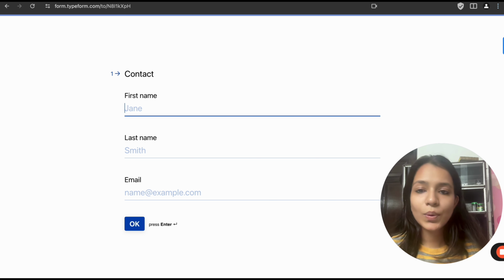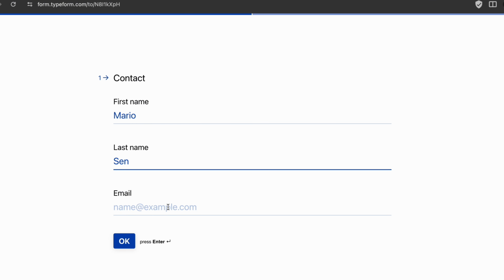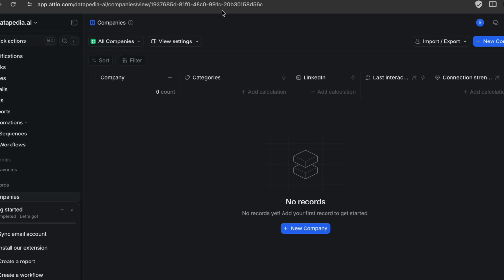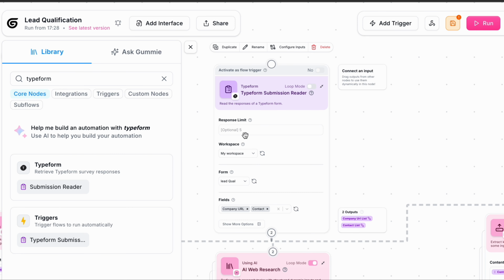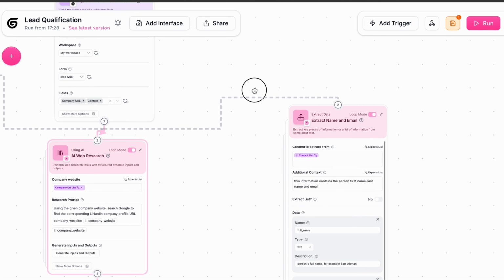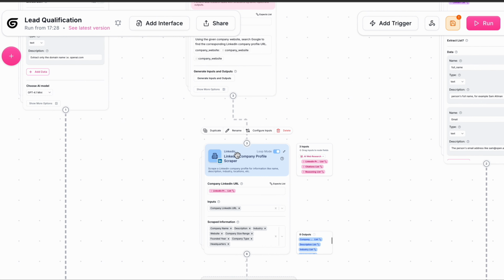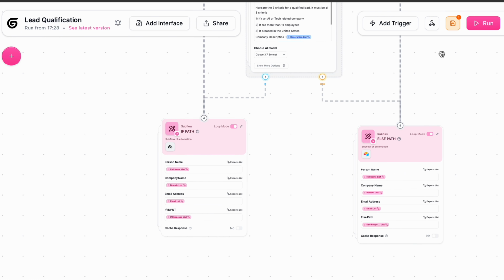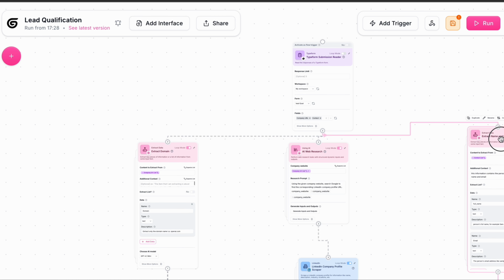How I Built a No-Code AI Agent in Gumloop to Automate Lead Qualification (Step-by-Step)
In this video, I’ll show you how to build a fully automated lead qualification system using Gumloop and AI, without writing a single line of code.

Most people spend hours researching and qualifying leads manually. I’ve created a no-code workflow that does it all automatically—from collecting lead info to analyzing LinkedIn profiles and routing leads based on your custom criteria.

What you’ll learn:

How to build an AI-powered lead qualification workflow in Gumloop

Set up Typeform to gather lead information

Use AI tools to research companies and review LinkedIn profiles

Define your qualification criteria based on ideal customer profiles

Automatically send qualified leads to your CRM and unqualified ones to Airtable

Implement if/else logic for smart lead routing

You’ll see a complete walkthrough—from setting up the Typeform trigger to building the end-to-end automation in Gumloop.

The demo shows the entire process in action: a lead fills out the form, AI pulls company data, scrapes their LinkedIn profile, checks for fit, and sends them to the right place—without any manual work.

This setup is perfect for sales teams, marketers, or anyone handling inbound leads who wants to save time and qualify more effectively.